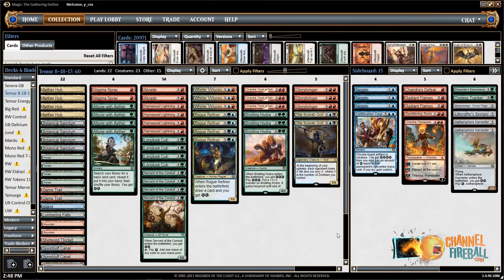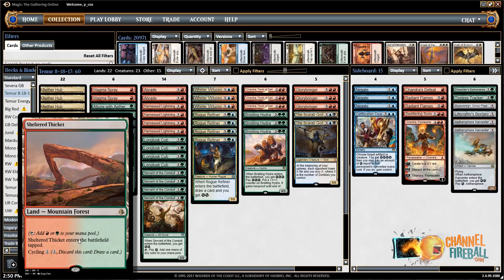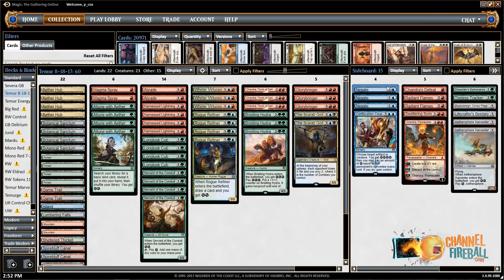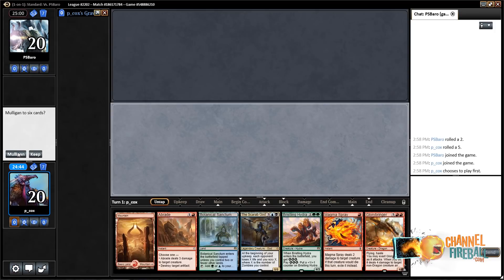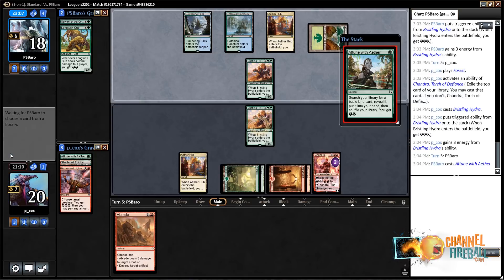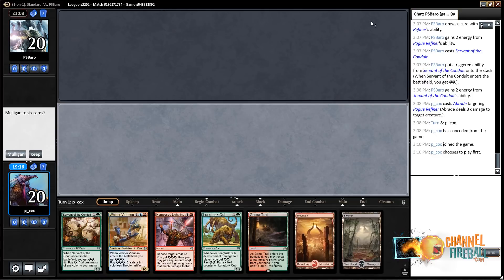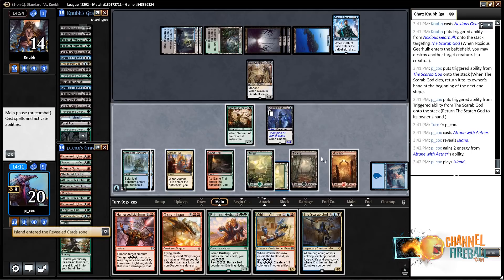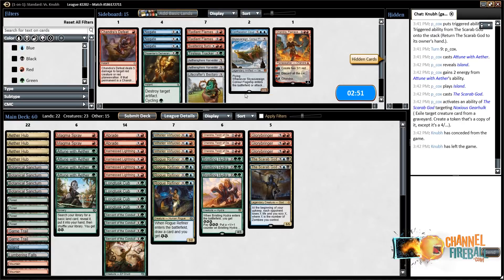Channel PCox - Standard Temur Energy (Deck Tech & Matches)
Watch Pat Cox pilot the deck that took Brad Nelson, BBD, and Corey Baumeister to the Top 4 at GP Denver.

Match 1: 07:08
Match 2: 26:48
Match 3: 01:04:15